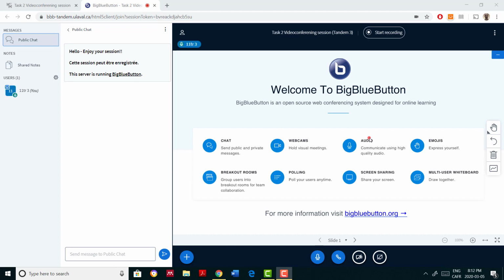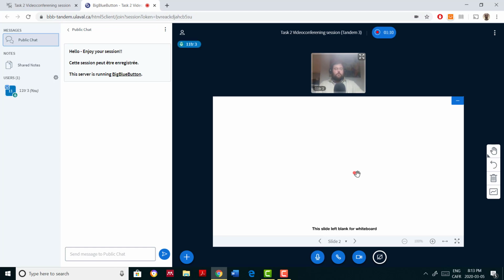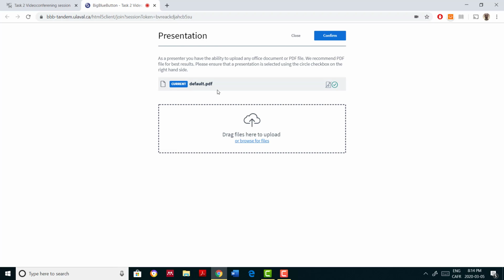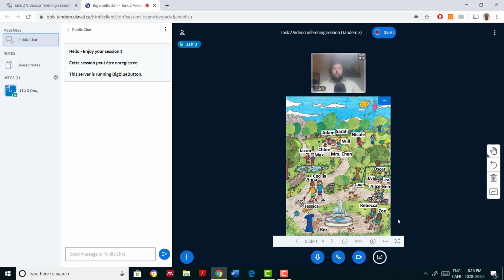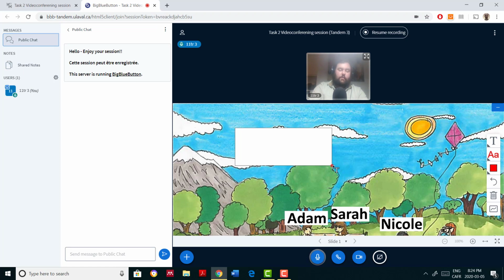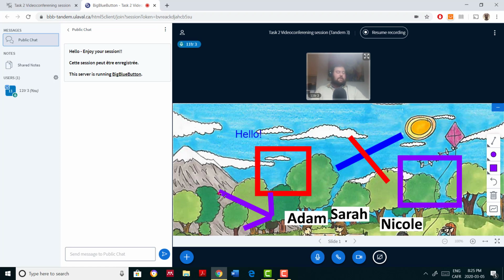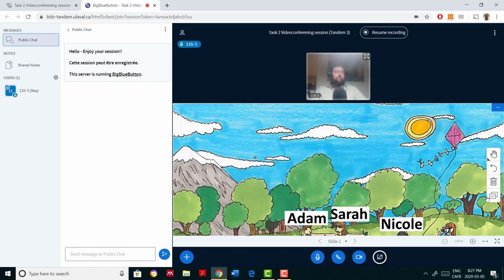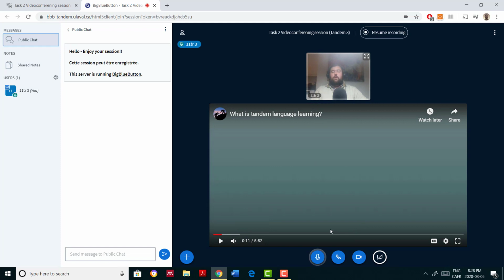English 3 How to share files